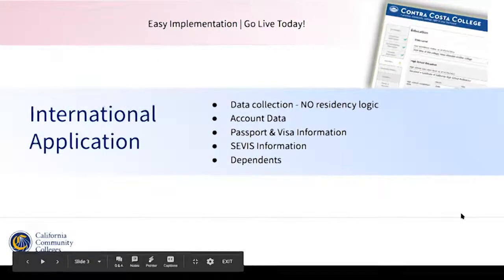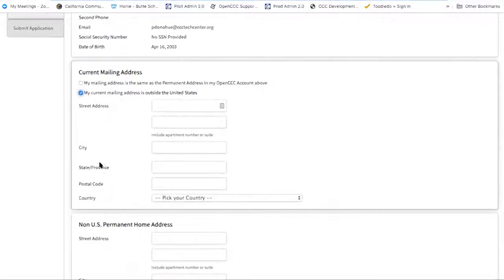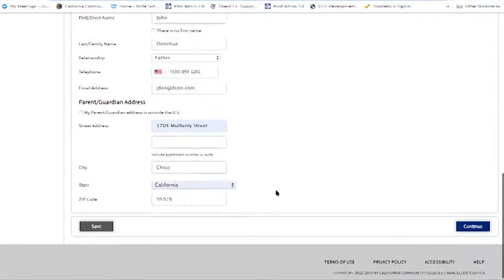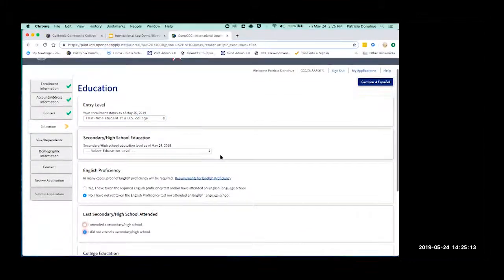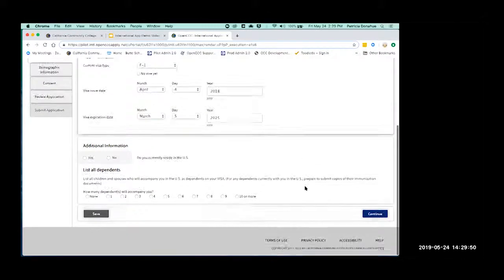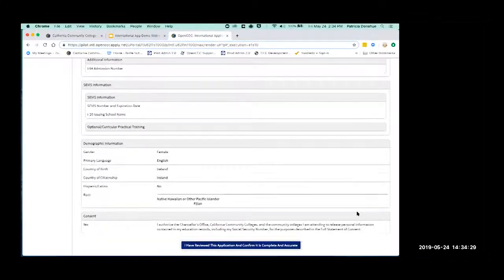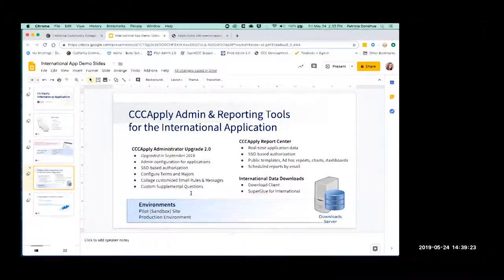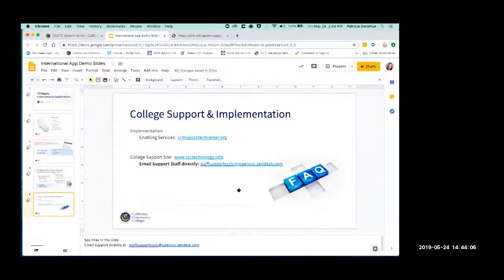CCCApply International Application Demo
Casual exploration of the CCCApply International Application workflow with notes from the product manager, Patty Donohue.